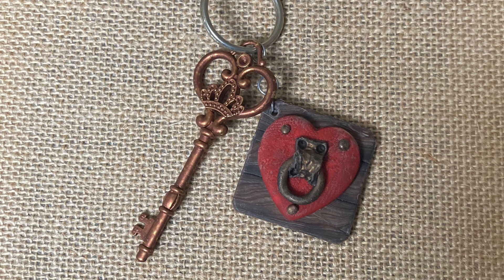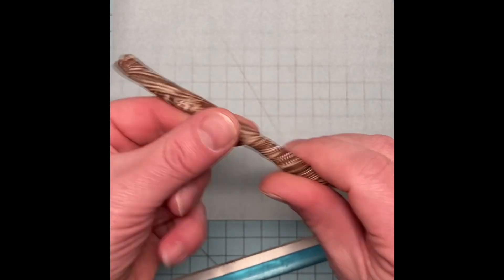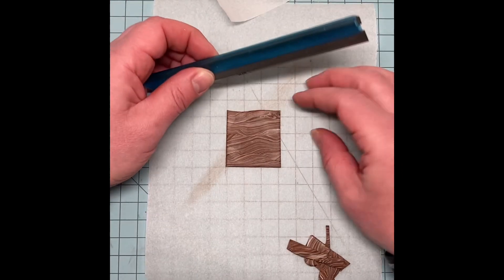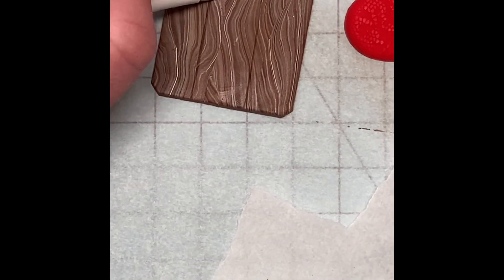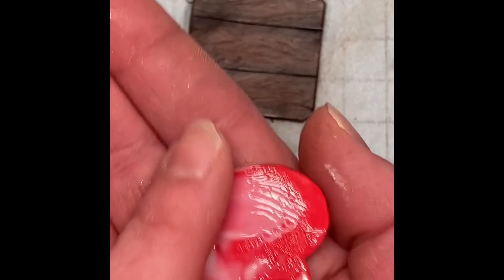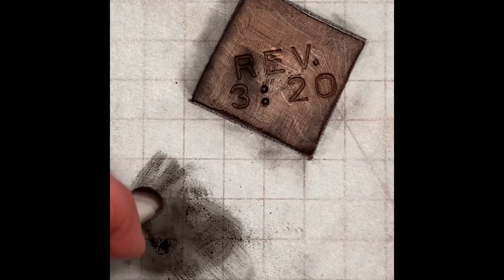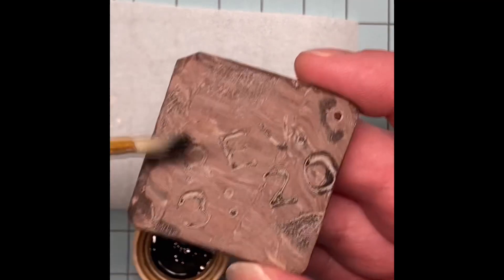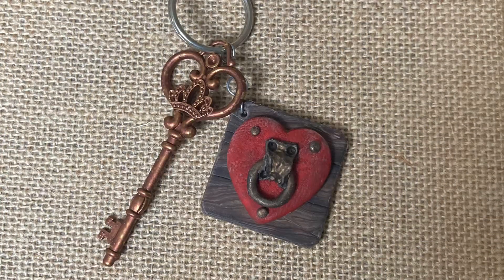Open My Heart Key Chain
Welcome back!

In Revelation 3:20, Jesus says, “Behold, I stand at the door and knock. If anyone hears my voice and opens the door, I will come in to him and eat with him, and he with Me.”

This is such a beautiful and important verse for me. So now I have a visual reminder to keep my heart open for Him every time I open the door of my house or car!

For this tutorial, you will need red, black, white, and a couple shades of brown polymer clay, clay tools, pastels and acrylic paint, jump rings or wire, and a key ring.

Time Stamps:
Wood Grain Effect with Clay - 00:15
Texturing Clay with Lace - 03:00
Aging Clay with Pastels - 03:44
DIY Jump Rings - 07:52